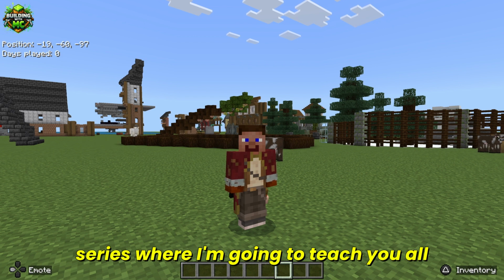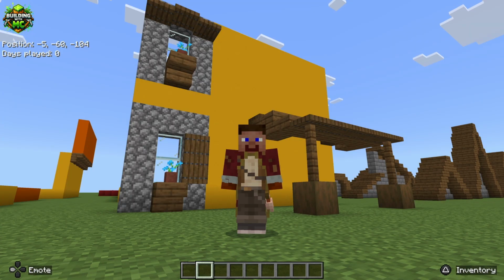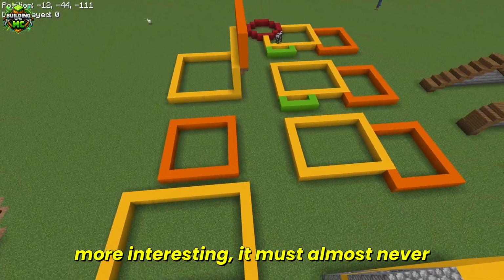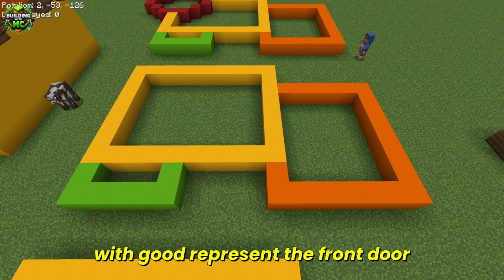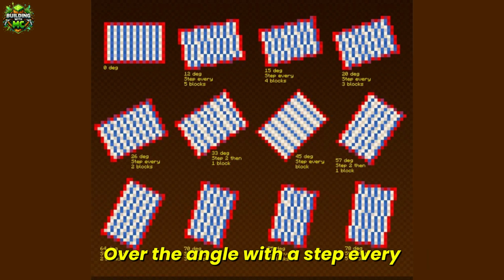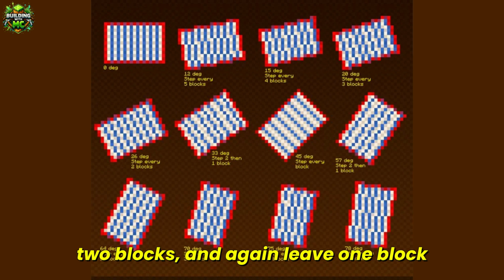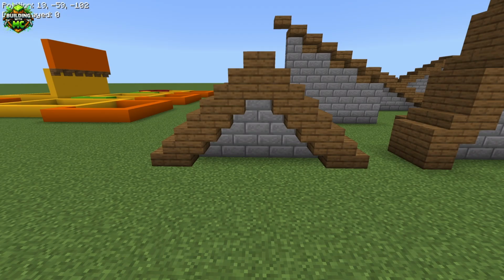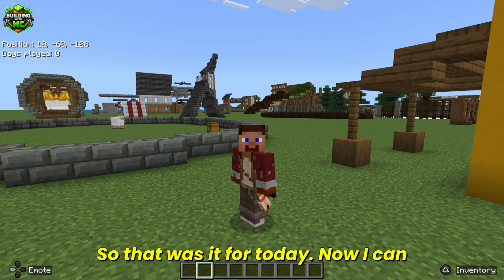Building with MC: E1 shapes frenzy!!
Welcome to building with MC, your guide to creating better structures! Today we're focusing on how to improve your house design by moving beyond simple boxes. Learn some amazing building hacks and tips to make your minecraft creative builds stand out with varied shapes and interesting details.
Also join discord server to claim your OG rank before it's gone
SOCIALS
and
Co-director: Nerathal
00:00 - Intro
00:09 - General shapes
00:37 - Windows and overhangs
01:01 - Complex shapes
01:55 - Angled buildings
03:08 - Roofs
03:51 - Outro